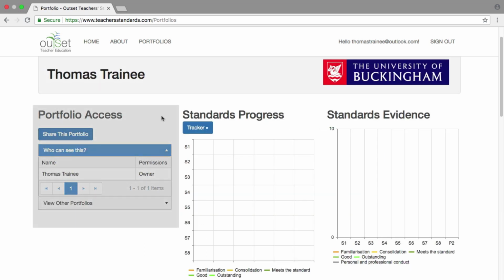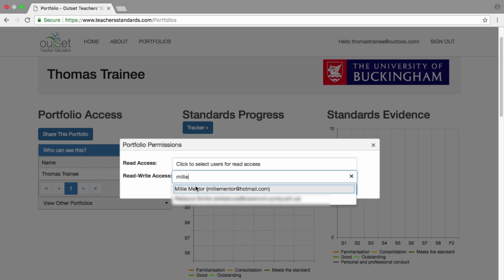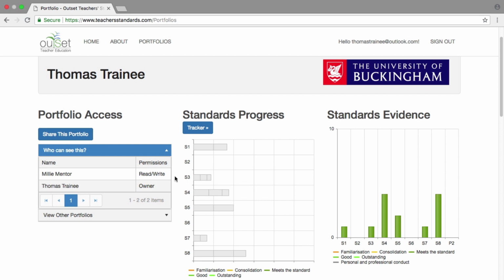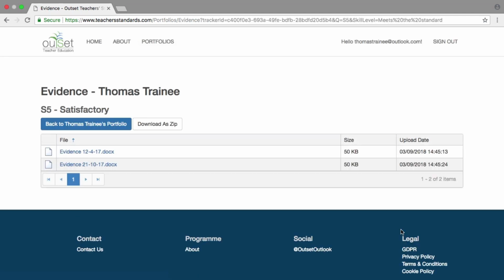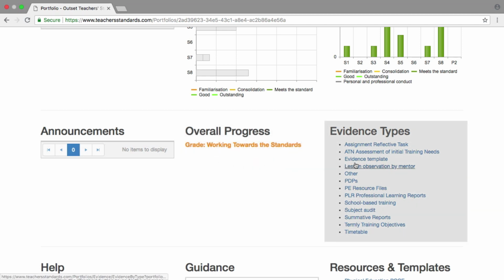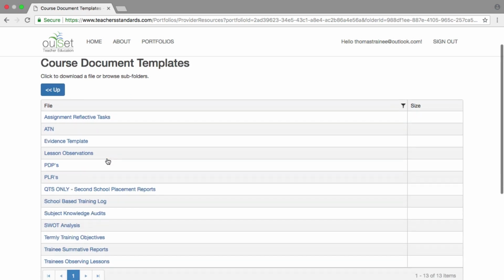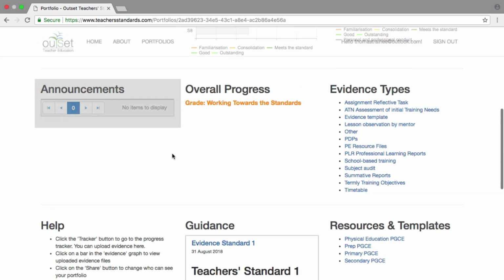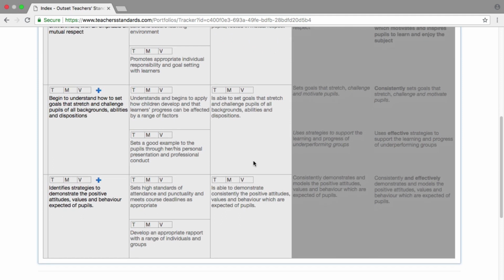What's On Your E-Portfolio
A quick guide to all the elements of your E-Portfolio